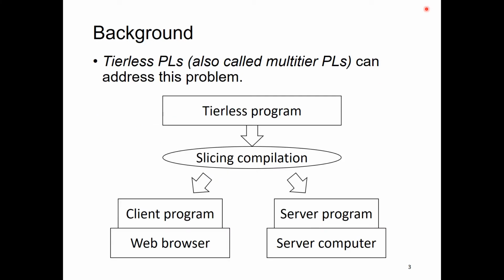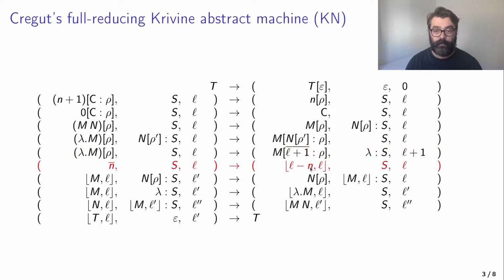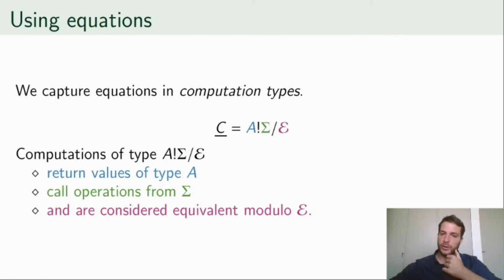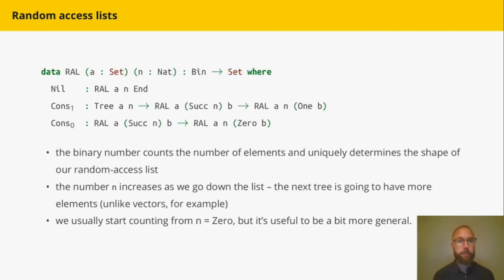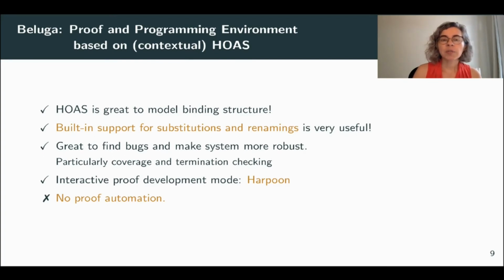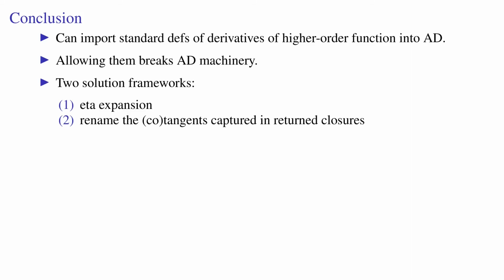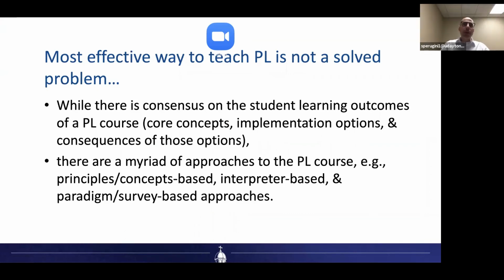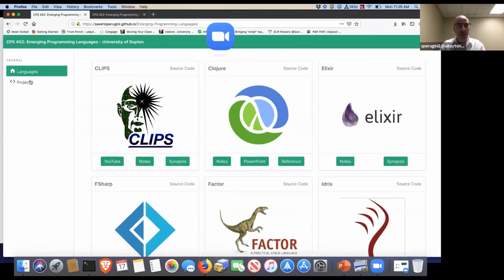ICFP 2020 Session Asia 3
Video captions supported by Jane Street.

SESSION CONTENTS
[00:00] Introduction slides

[12:43] A theory of RPC calculi for client–server model   **JFP**
Kwanghoon Choi (presenting)
Byeong-Mo Chang

[24:08] The full-reducing Krivine abstract machine KN simulates pure normal-order reduction in lockstep: A proof via corresponding calculus   **JFP**
Álvaro García Perez, IMDEA Software Institute (presenting)
Pablo Nogueira, ESNE University School of Design, Innovation and Technology

[35:10] Local algebraic effect theories   **JFP**
Žiga Lukšič (presenting)
Matija Pretnar, University of Ljubljana, Slovenia

[46:31] Heterogeneous binary random-access lists   **JFP**
Wouter Swierstra, Utrecht University, Netherlands (presenting)

[58:03] POPLMark reloaded: Mechanizing proofs by logical relations   **JFP**
Andreas Abel, Gothenburg University
Guillaume Allais, University of St Andrews
Aliya Hameer, McGill University
Brigitte Pientka, McGill University (presenting)
Alberto Momigliano, Università degli Studi di Milano
Steven Schäfer, Google, Aarhus
Kathrin Stark, Princeton University, USA

[01:08:50] Perturbation confusion in forward automatic differentiation of higher-order functions   **JFP**
Oleksandr Manzyuk
Barak A. Pearlmutter, Maynooth University (presenting)
Alexey Radul
David Rush
Jeffrey Mark Siskind, School of Electrical and Computer Engineering, Purdue University

[01:20:13] Elastic Sheet-Defined Functions: Generalising Spreadsheet Functions to Variable-Size Input Arrays   **JFP**
Matt McCutchen (presenting)
Judith Borghouts
Andrew D. Gordon, Microsoft Research and University of Edinburgh
Simon Peyton Jones, Microsoft, UK
Advait Sarkar, Microsoft Research and University of Cambridge

[01:31:13] Emerging languages: An alternative approach to teaching programming languages   **JFP**
Saverio Perugini (presenting)